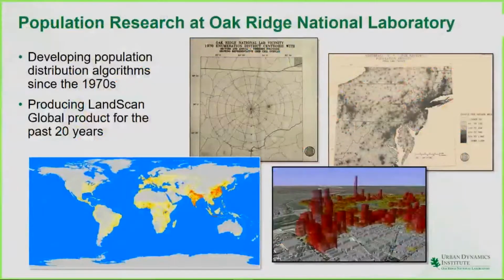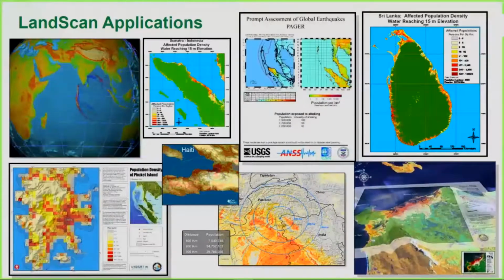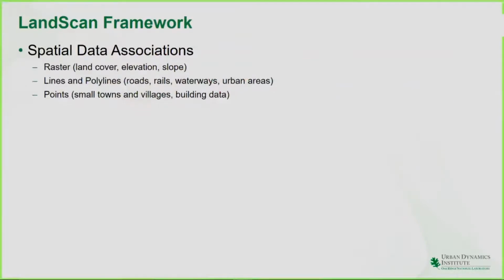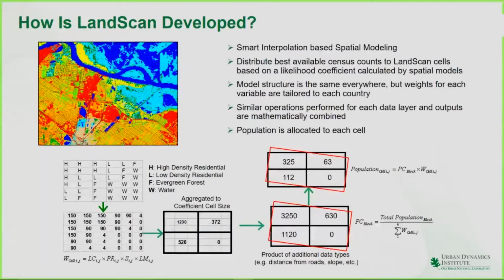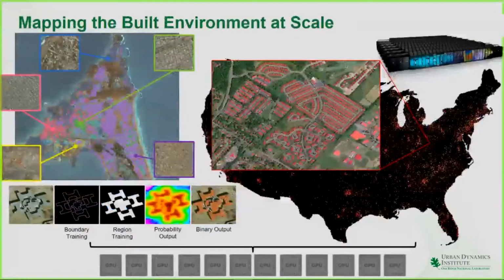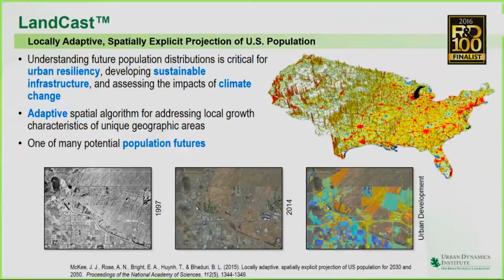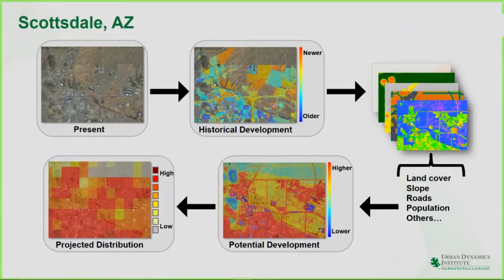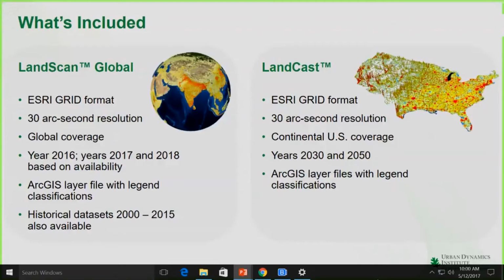Overview of LandScan and LandCast Data Products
Amy Rose, Ph.D.
Jake McKee
Geographic Information Science and Technology